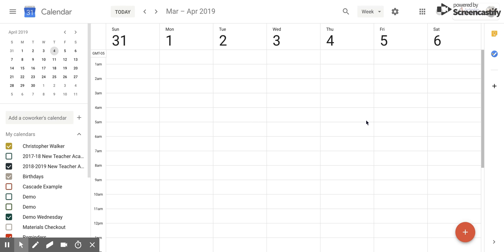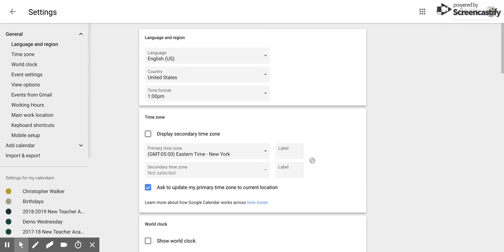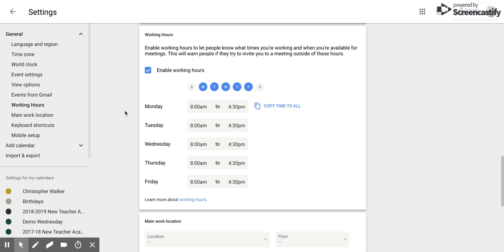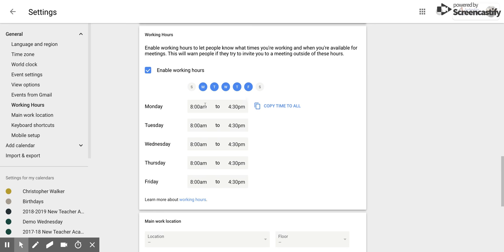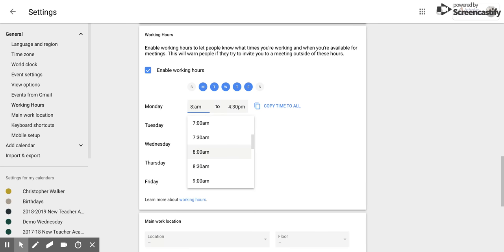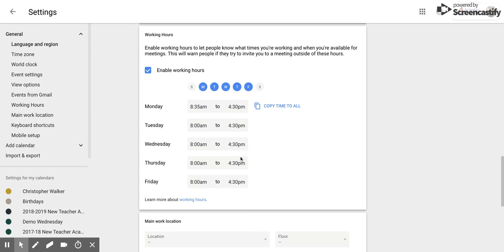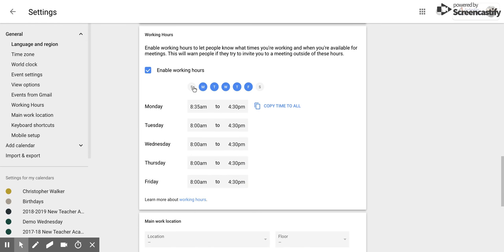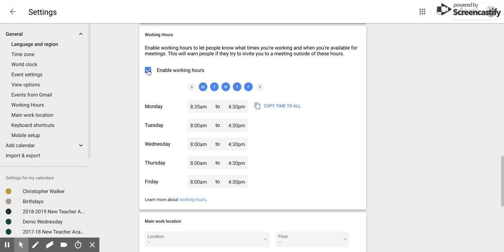Google Calendar: How to Set Up Your Working Hours